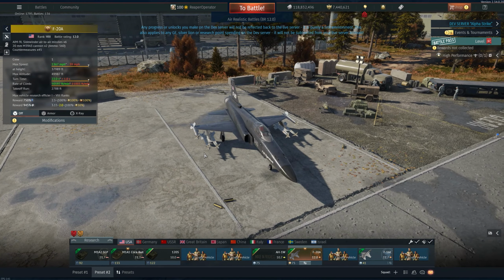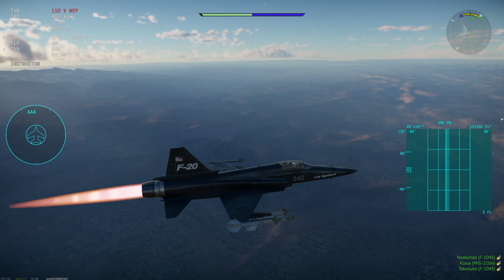F-20 Tigershark War Thunder TEST SERVER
Social Media ⮛⮛⮛⮛⮛⮛⮛⮛⮛⮛⮛⮛⮛⮛⮛⮛⮛